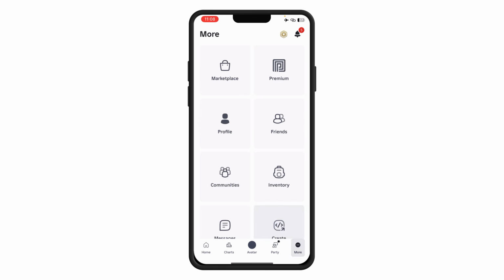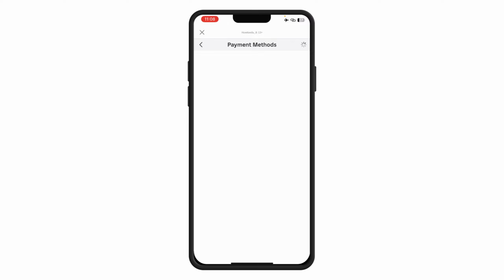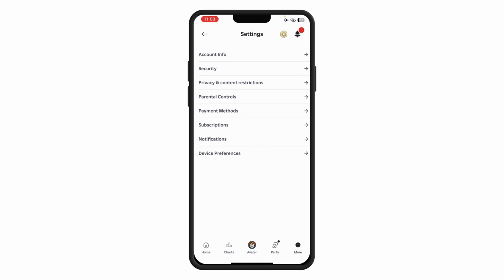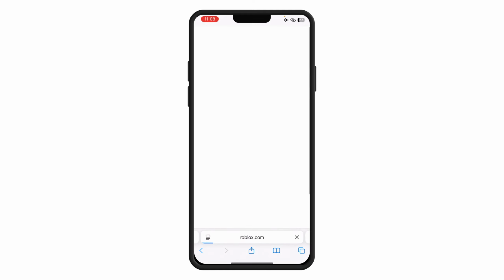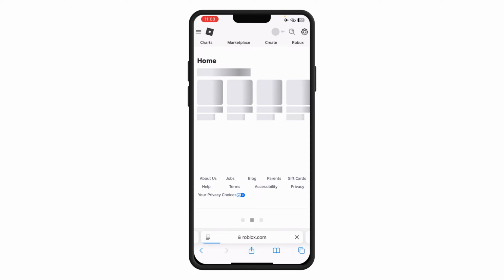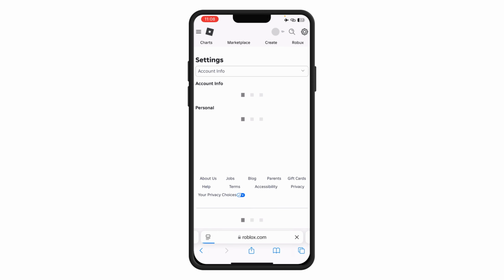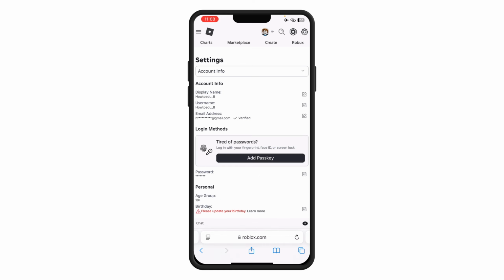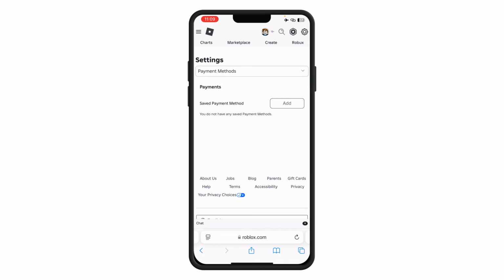How To Add Payment Method On Roblox - Full Guide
In this video I'd show you How To Add Payment Method On Roblox - Full Guide , Ensure you subscribe & turn on the bell notifications to this channel for lots of more educational guides and contents like this.